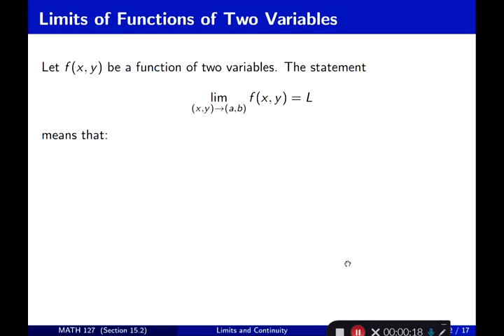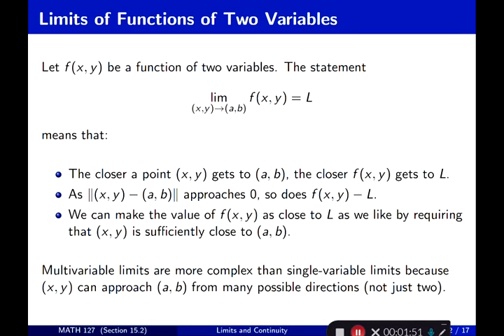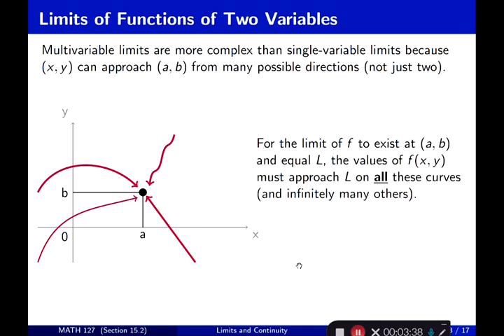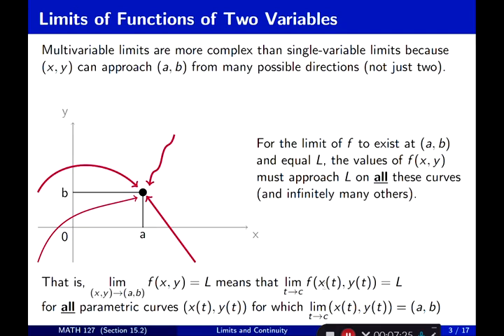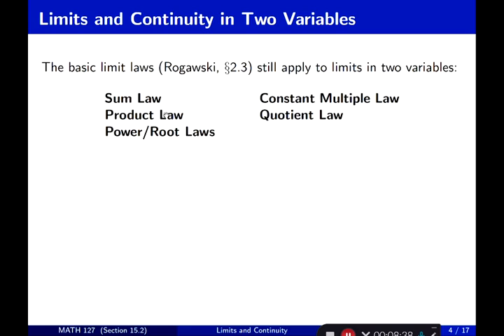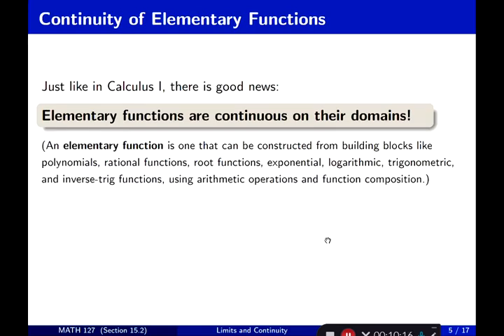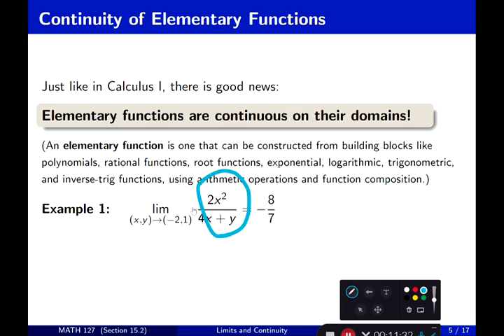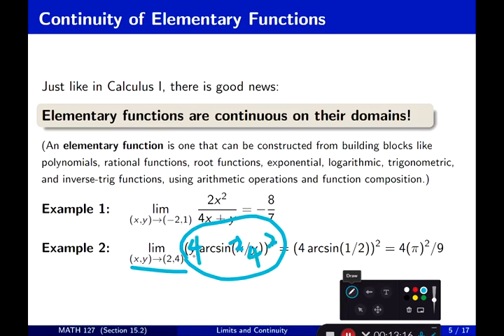14 2 Limits and Continuity in Several variables, Part 1, Definitions and Direct Substitution Elemen